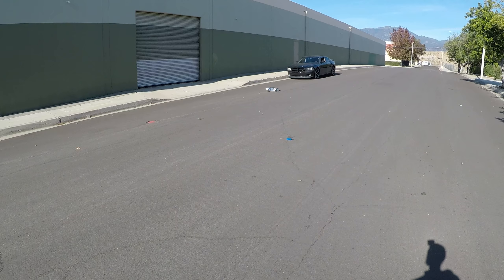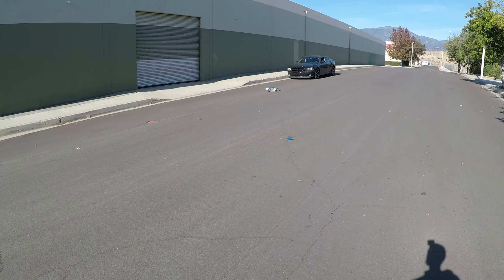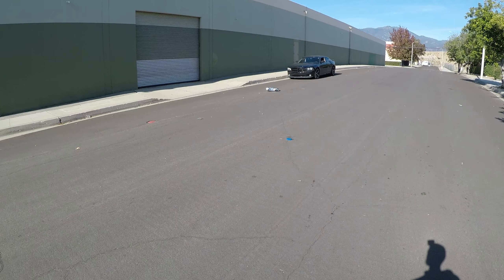Traxxas "Slash DEMON" 4x4 SPEED RUNS 81MPH 3S 25C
Putting her to the test all the way with the body on. Running her with I, guess you could say the only kind of downside with Traxxas is they're battery. They only come 25C. But the way I built this "SLASH DEMON", she still performed very well.

PEACE